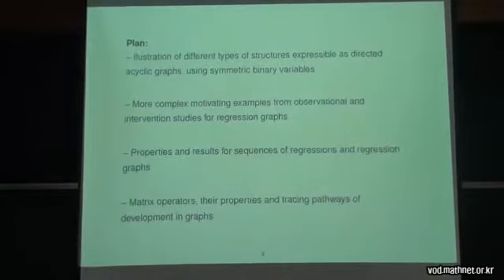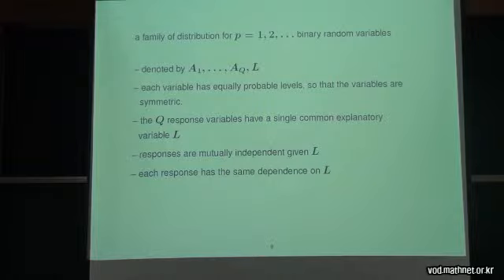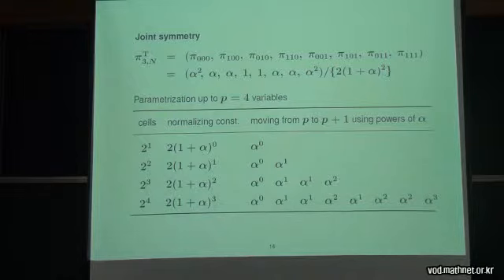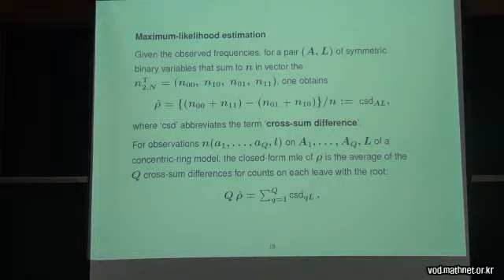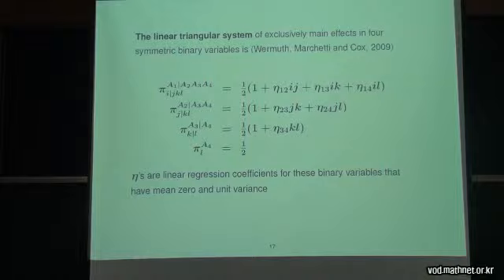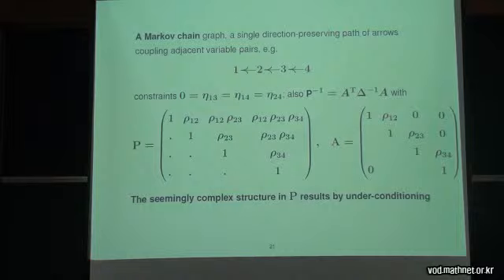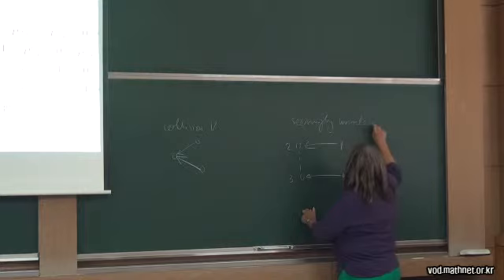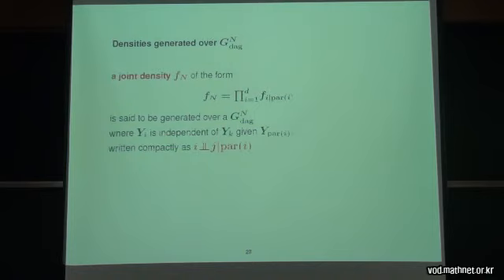Matrix representations and independencies in graphs - More complex motivating examples...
KMRS Chair Professor Inaugural Lecture Series
Matrix representations and independencies in graphs - More complex motivating examples from observational and intervention studies / Nanny Wermuth (Chalmers University of Technology) / 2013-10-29